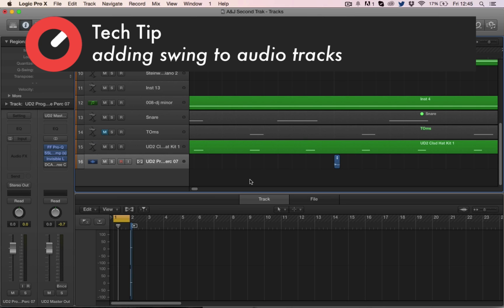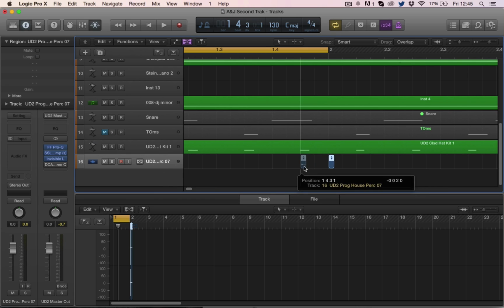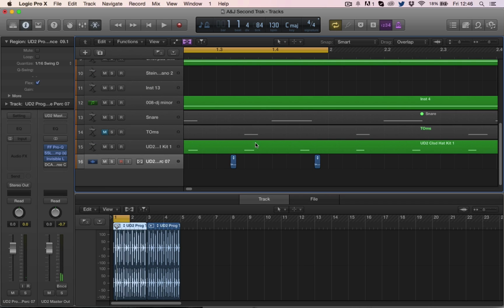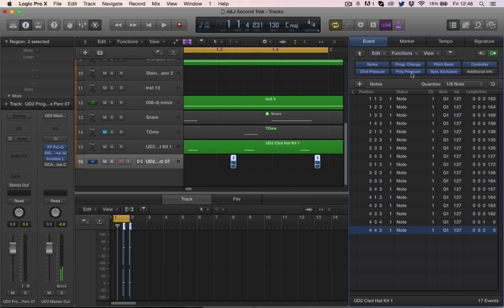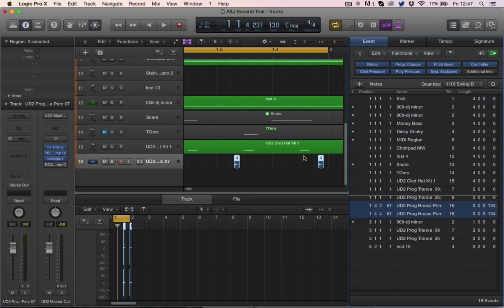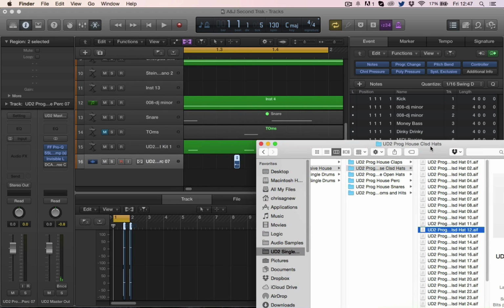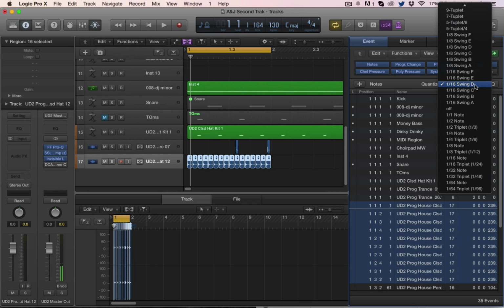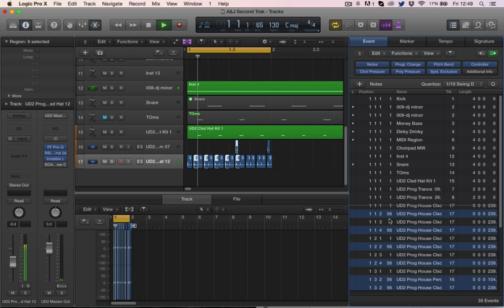Tech Tip - Adding Swing To Audio Tracks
Taken From Tech Tips Volume 17

Chris shows us how to add swing to audio by going to the event list in Logic Pro to select quantize options.